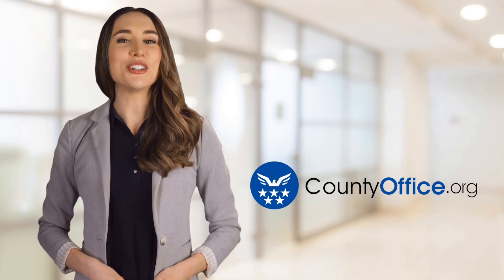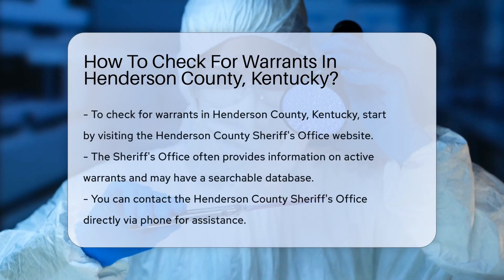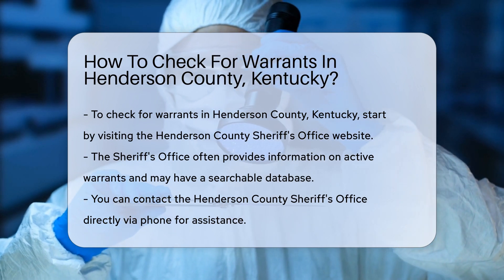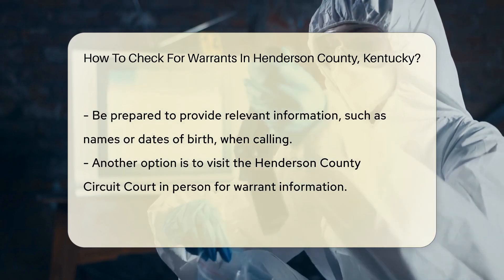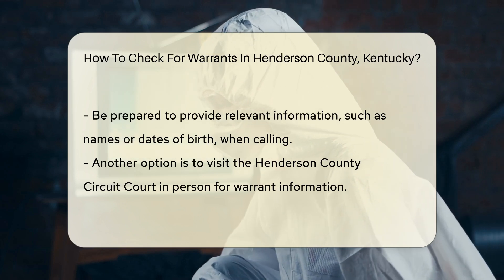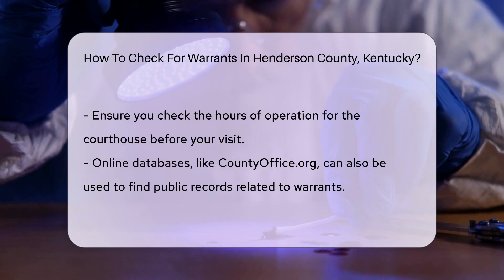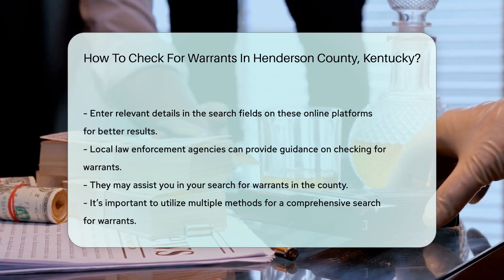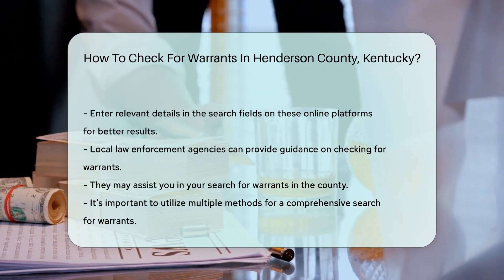How To Check For Warrants In Henderson County, Kentucky? - CountyOffice.org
How To Check For Warrants In Henderson County, Kentucky? Have you ever needed to check for warrants in Henderson County, Kentucky? In this informative video, we'll guide you through the various reliable methods to do so. From visiting the Henderson County Sheriff's Office website to contacting them directly, we'll show you step-by-step how to check for active warrants. If you prefer in-person assistance, we'll also explain how you can visit the courthouse or utilize online databases like CountyOffice.org to find the information you need. For a comprehensive search, we recommend reaching out to local law enforcement agencies for guidance on checking for warrants. Stay informed and empowered by understanding how to navigate the warrant checking process effectively.